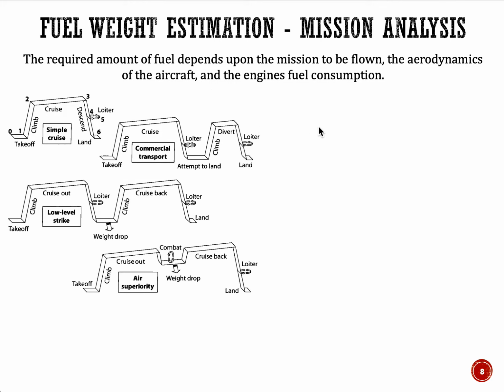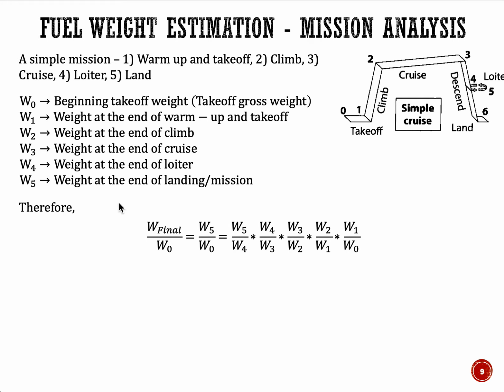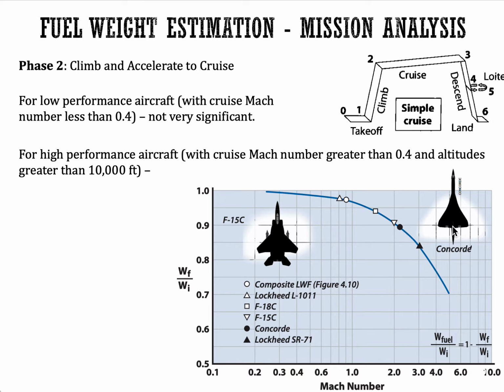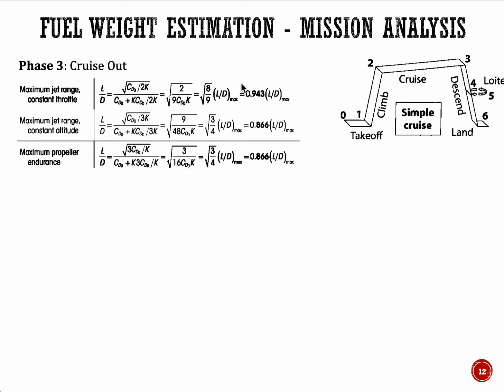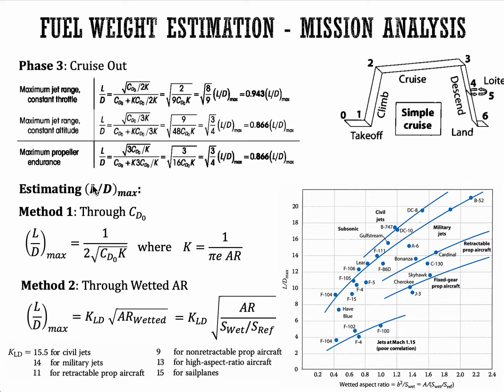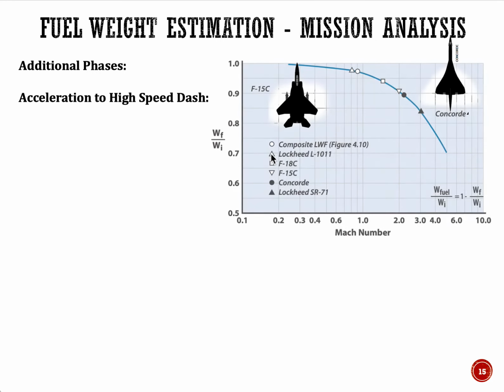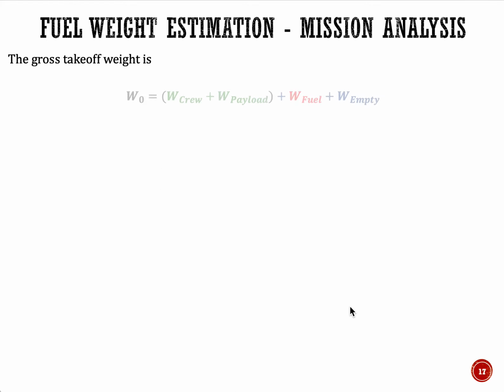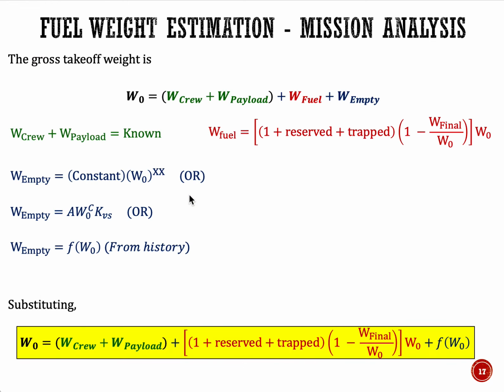MEE 425 W5 V2 Fuel Weight Estimation